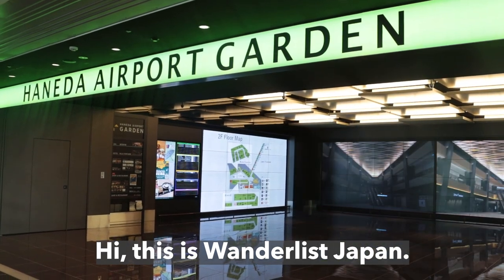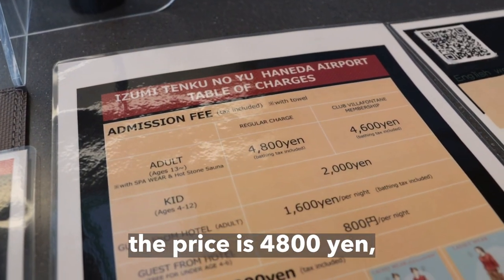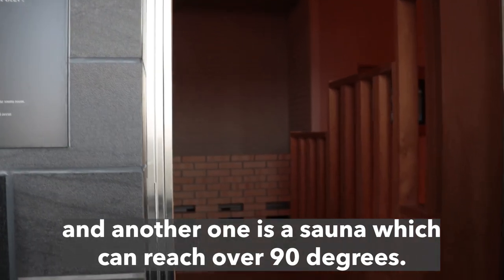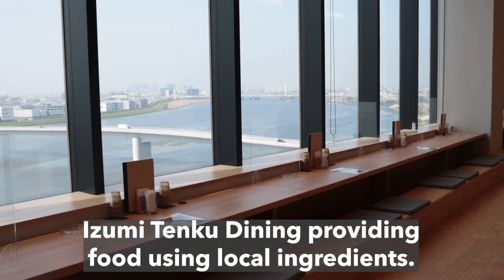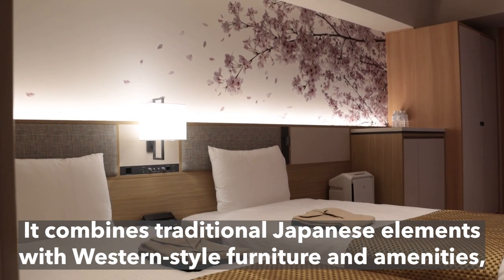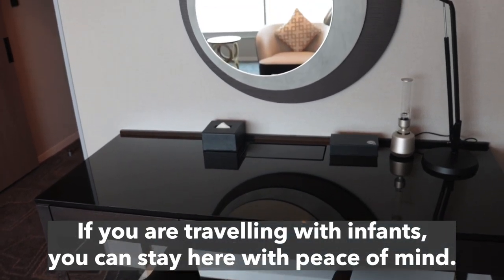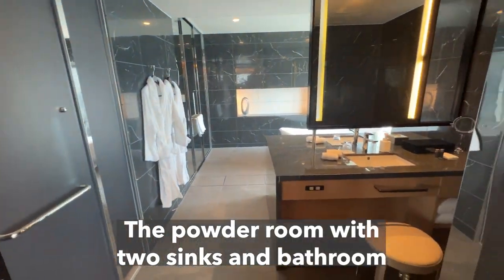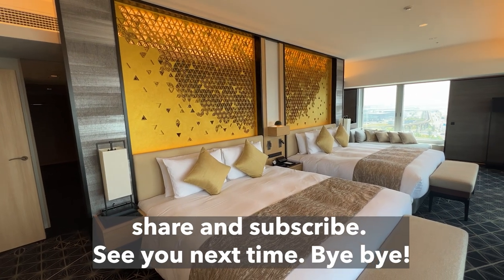Haneda Airport Hotel Villa Fontaine Room Tour!! Try Izumi Tenku no yu hot spring in the sky!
Finding a place to stay before or after your long flight? Try the hot spring facility, Izumi Tenku on Yu at Haneda Airport Garden and Hotel Villa Fontaine!
Their hot spring facility, Izumi Tenku no Yu, is a natural hot spring with a panoramic view of the airport. If the weather is good, you can even see Mt Fuji while enjoying your hot spring!
We visited 3 hotel rooms: Fontaine Suite Room, Executive King Room from Premier and Japanese-Western-style room from Grand. All are so amazing!!
What do you think about the hot spring and the hotel?

Haneda Airport Garden
2-7-1, Hanedakuko, Ota-ku, Tokyo, 144-0041
Opening hours :
Haneda Food Selection (1F) 11:00 - 21:00
Convenience store (1F) 07:00 - 23:00
Haneda Food Selection (2F) 11:00 - 22:00
Japan Promenade (2F) 10:00 - 20:00
Haneda Collection (2F) 10:00 - 20:00
Haneda Sando (2F) 10:00 - 20:00
Shop & Service (2F) 10:00 - 20:00
Convenience store (2F) 24 hours

Opening hours : 24 hours (Baths are unavailable from 10:00 am to 1:00 pm due to cleaning.)

Hotel Villa Fontaine Grand Haneda Airport
Check in 15:00 / Check out 11:00

Hotel Villa Fontaine Premier Haneda Airport
Check in 15:00 / Check out 11:00

And also please follow our Instagram, Facebook page and TikTok for more interesting videos!!